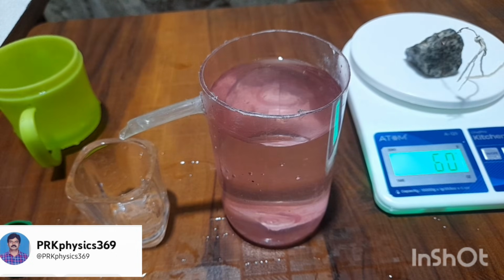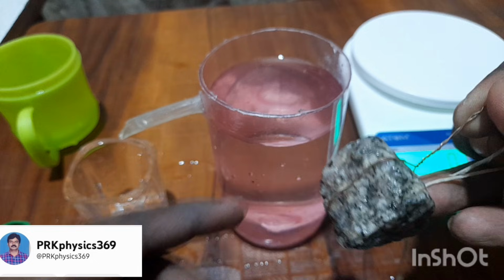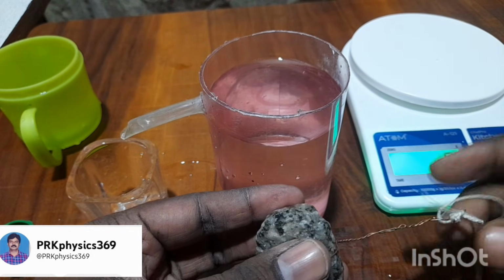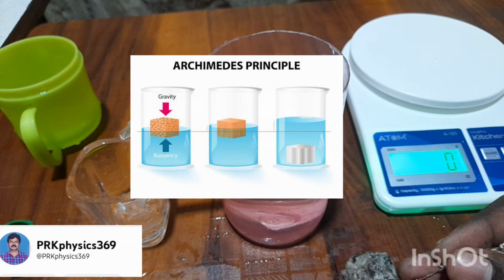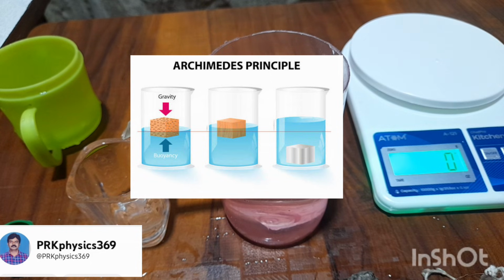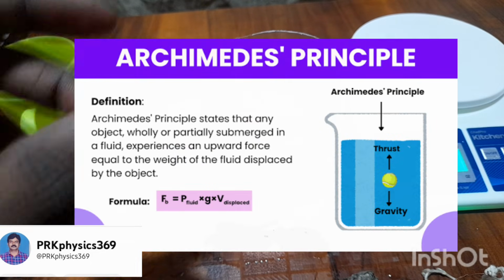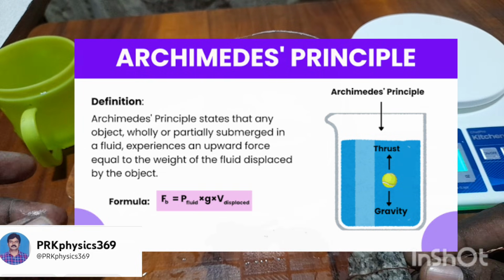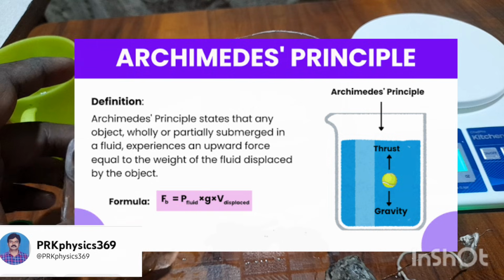Why Objects sink in the water?||Archimedes principle